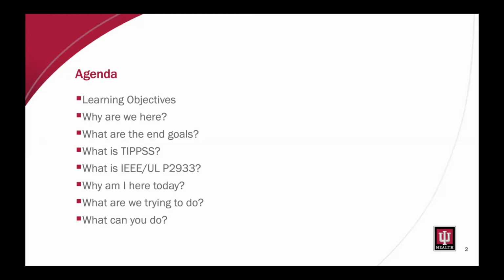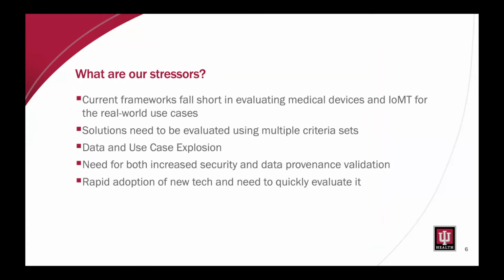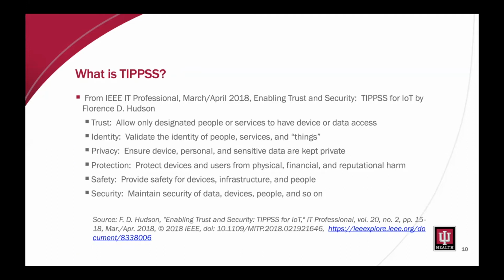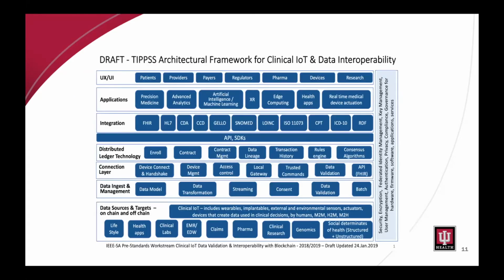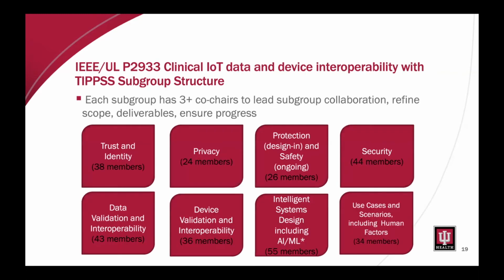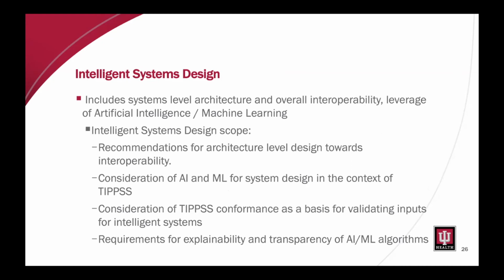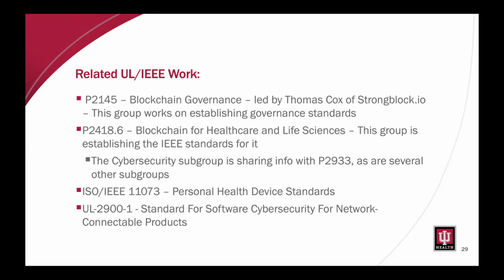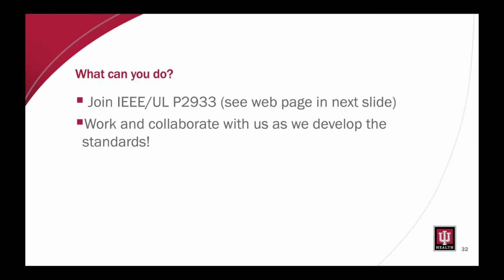HIoT Summit 2020| IEEE/UL P2933 – Building an Open Extensible Framework for the IoMT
The IEEE/UL P2933 Working Group is developing open, extensible standards that anyone can use to provide Trust, Integrity, Privacy, Protection, Safety, and Security for the Internet of Medical Things (IoMT). The primary purpose of this framework is to use a standard framework that everyone can see you using. The way you execute and implement the framework is what provides that additional assurance of security. The secondary purpose is to be extensible to future technologies in the healthcare space. With over 200 members spread over 6 continents in 8 primary subgroups, and working relationships with a number of other standards groups, this group is working to design security into the future of the IoMT.

Learning Objectives
-Describe the security challenges of the Internet of Medical Things
-Outline the aims of the P2933 group in developing that standard framework
-Discuss why having a standard framework that addresses salient needs is necessary to advance security
MITCH PARKER, CISO, Indiana University Health